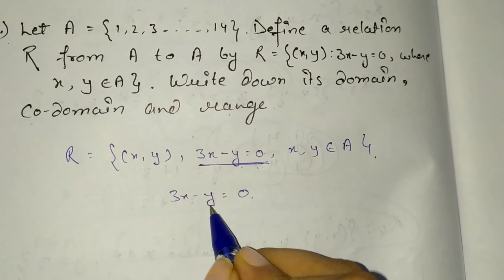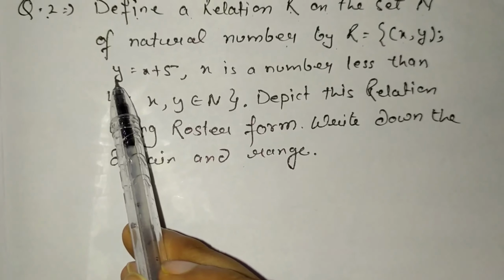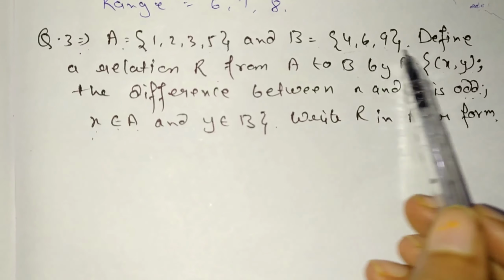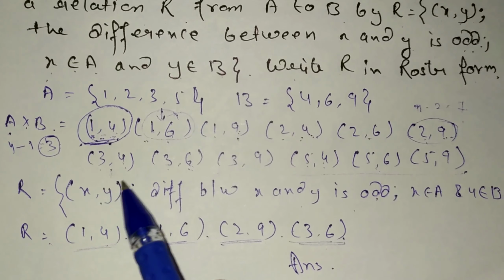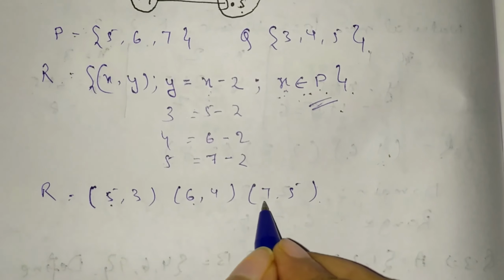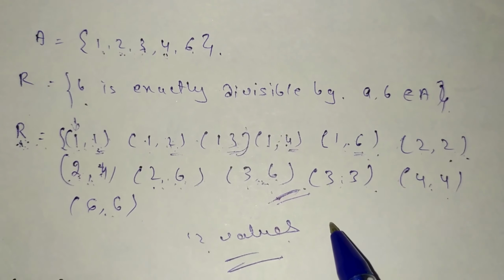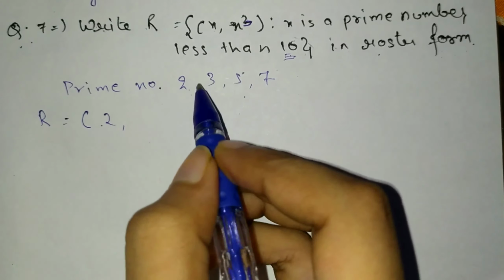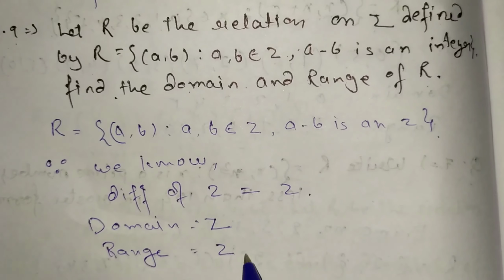Relations And Functions || Class 11 || Exercise - 2.2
Hello Students!

In this lecture I have solved exercise_2.2 from NCERT of chapter Relations_and_Functions.

Thanks,
Payal Srivastava.